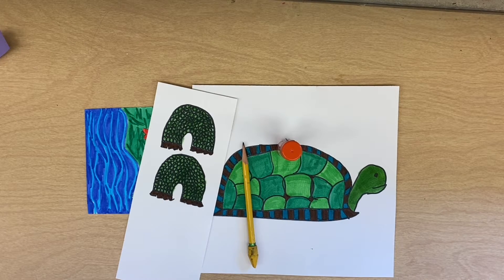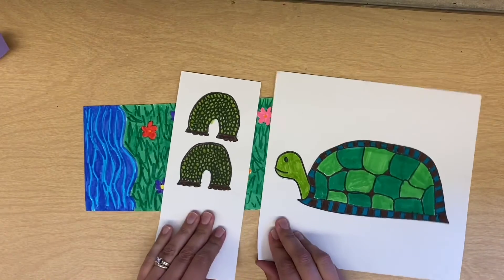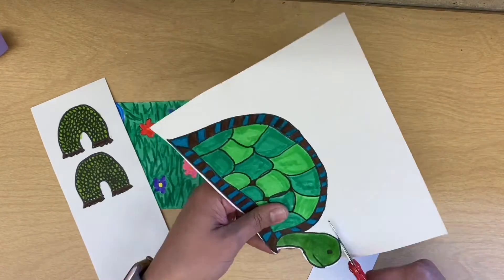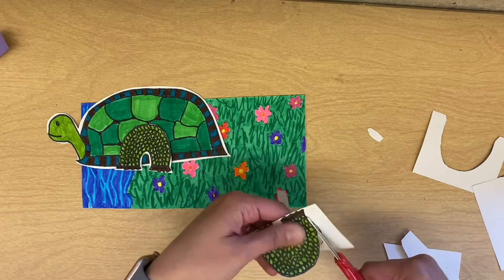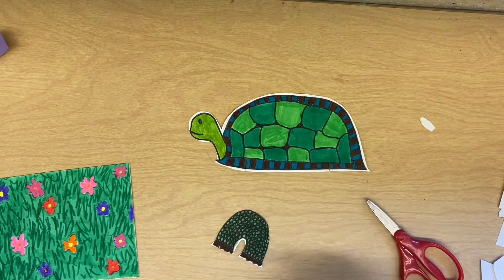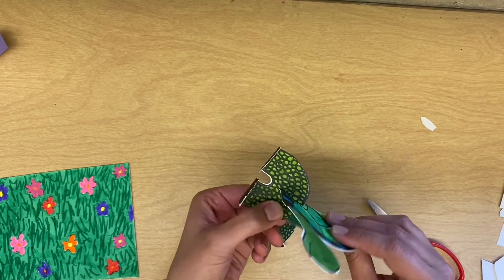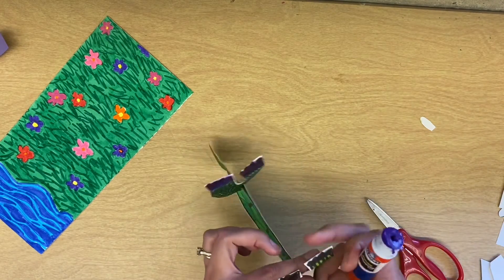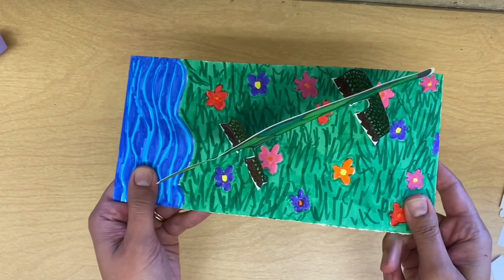3D Animal Sculptures Day 3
Finish coloring, cut out, assemble, and glue down!